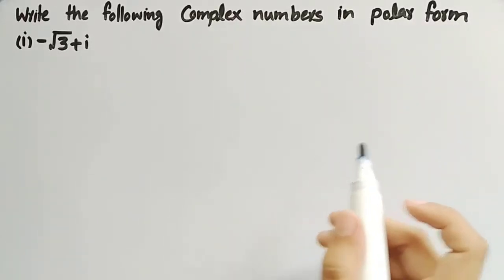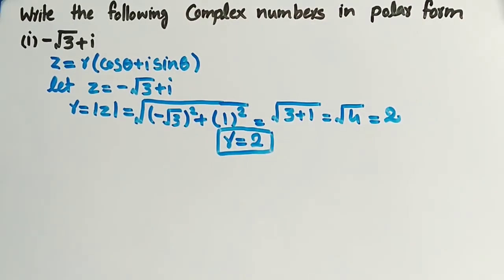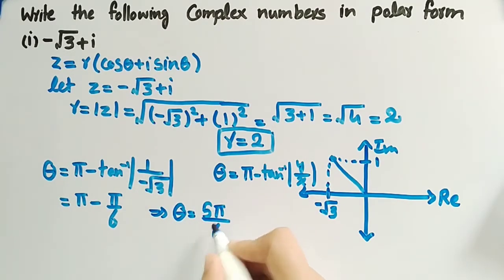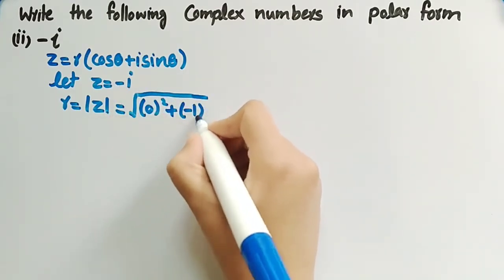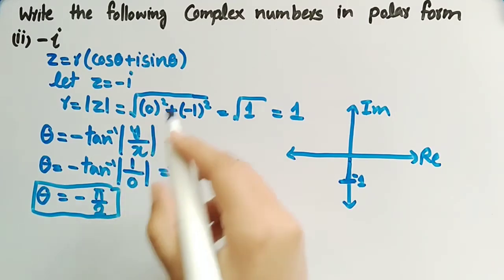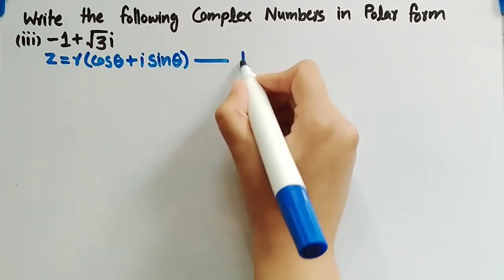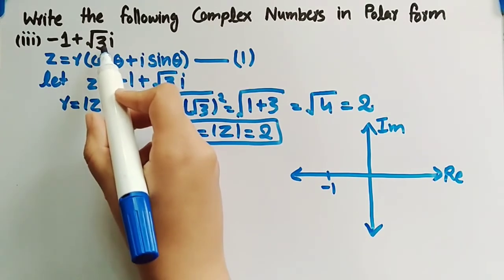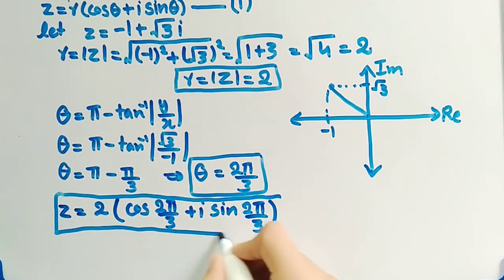Find Polar Form of Complex Numbers -√𝟑 +i , –i and -1+√𝟑i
In this video we find the polar form of complex numbers  -√𝟑 +i , –i and -1+√𝟑i . In this video you can understand the method of converting complex numbers to polar form.